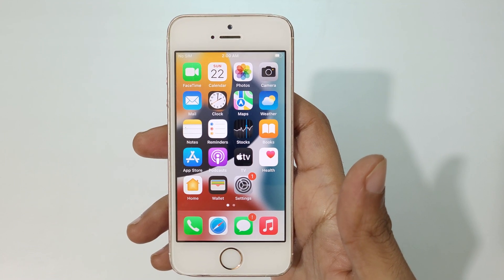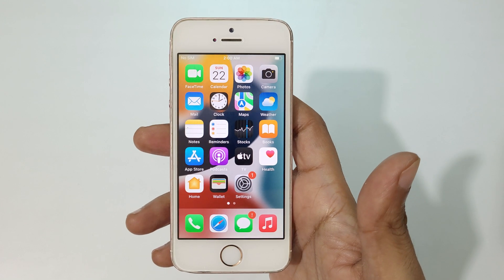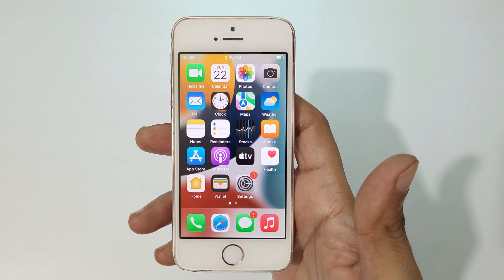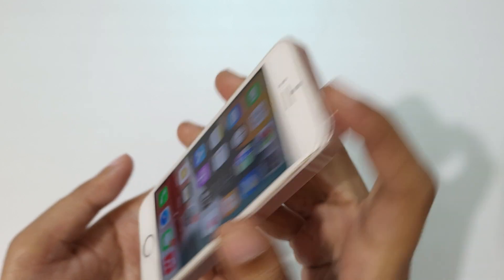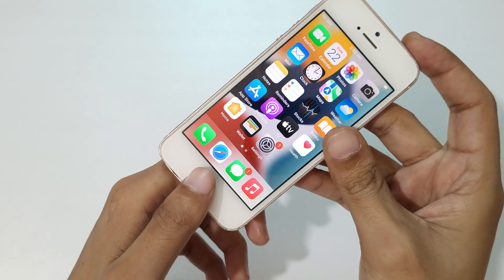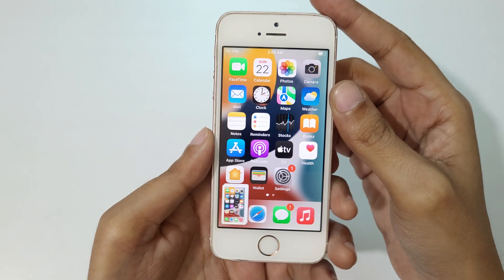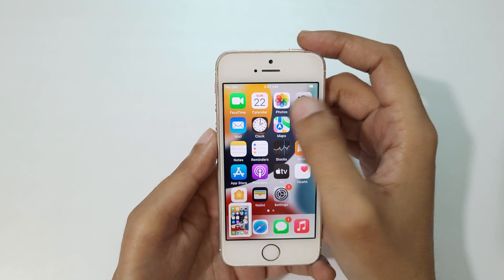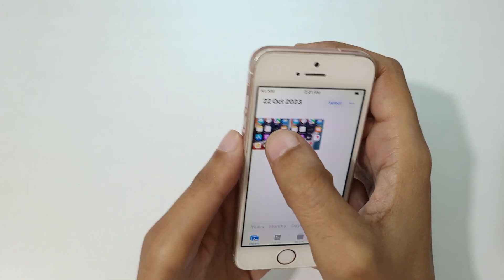How to Take Screenshot in iPhone SE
how to take screenshot in iPhone SE. Very helpful and convenient feature to take screenshot on iPhone SE.